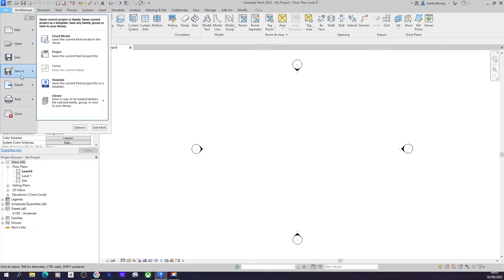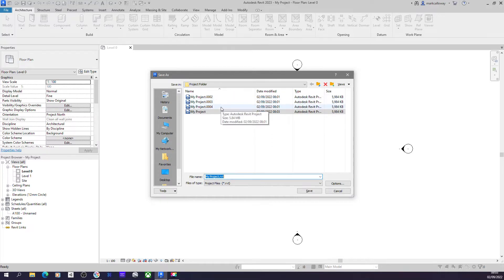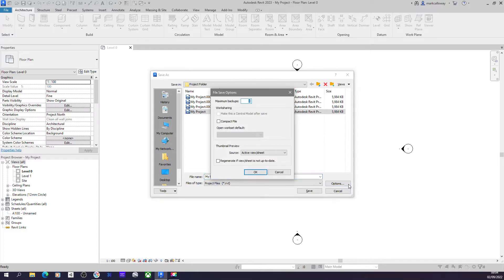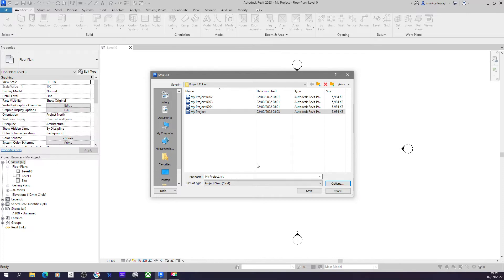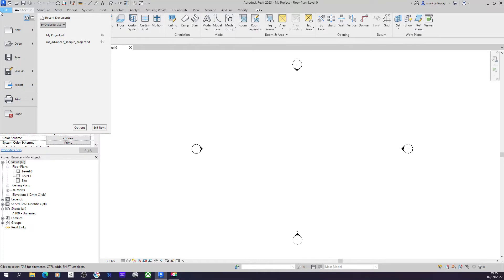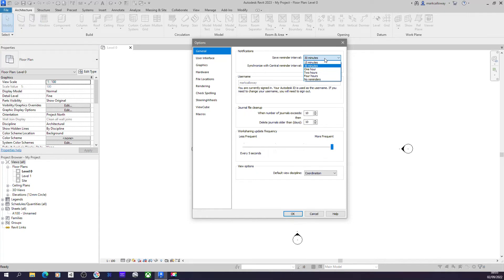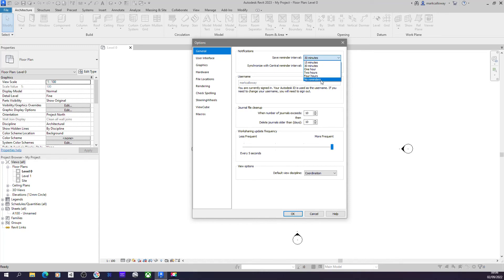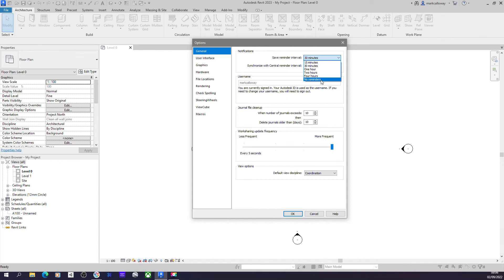Revit Autosave & Backups Explained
In this video we take a look at Revit's Backup and Autosave features.
*Spoiler Alert* there is no Autosave in Revit!